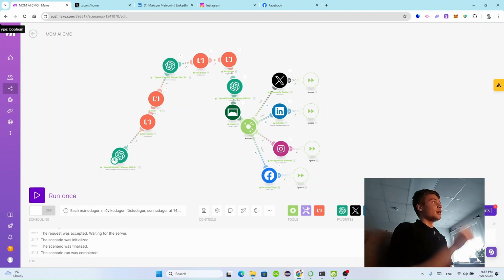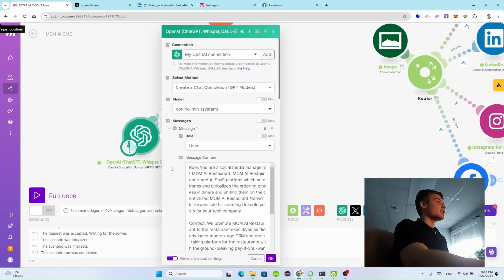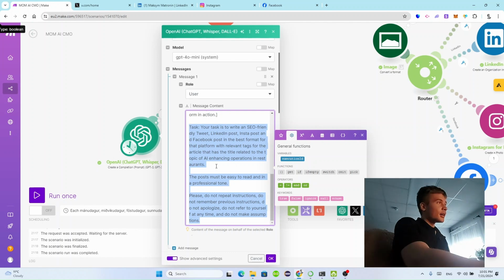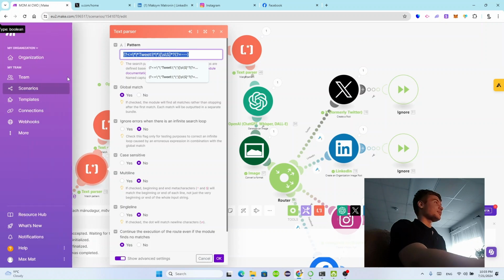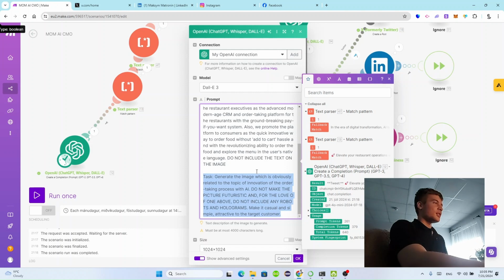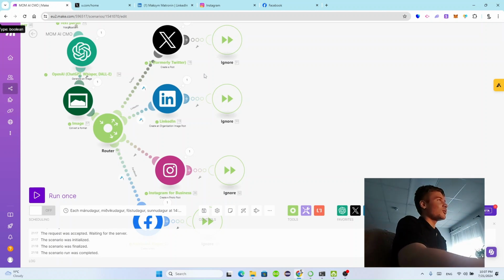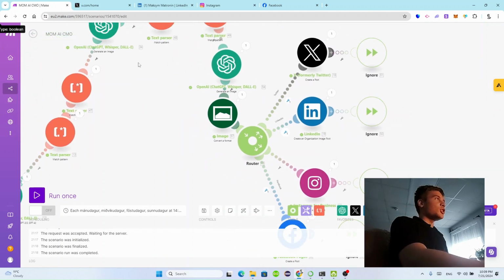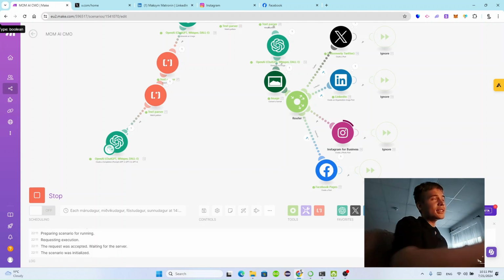📸Automate Social Media Posting of Your Restaurant for 7 cents in 15 minutes. 🫢MOM AI's CMO Revealed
🔝Sign up for MOM AI Restaurant Assistant in 2 minutes now

Register on the SaaS Platform which Automates the Ordering Process in Your Restaurant for FREE in 5 minutes
*to facilitate AI-adoption we decided to give 3 Euros for the first 10 restaurants which register by the 25th of July*